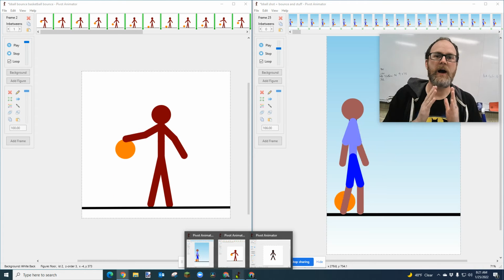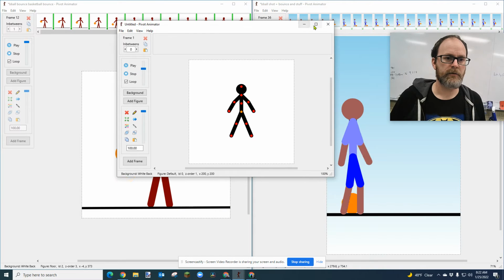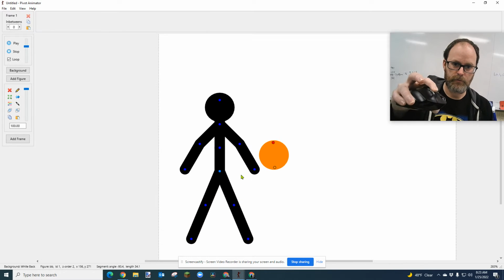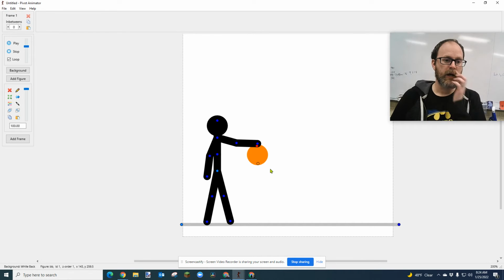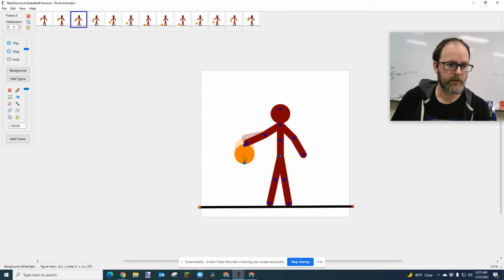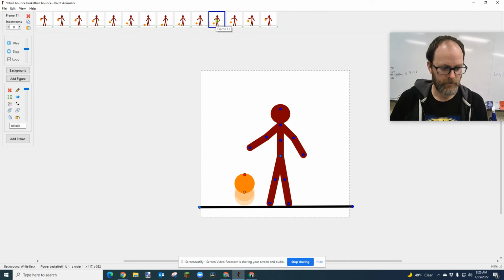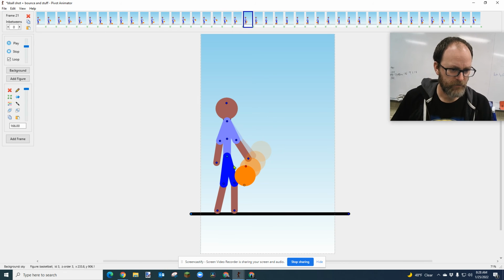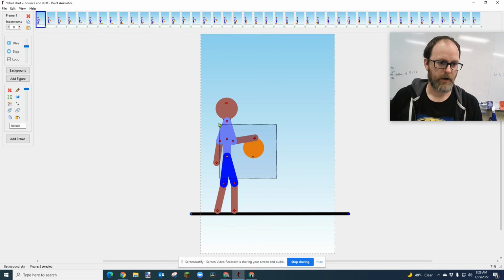Basketball Bounce in Pivot 5 - Basic and More Advanced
This is a new, and slightly improved version, of the Basketball Bounce tutorial.  Both have some  useful information, but this one is more direct, and shows every single individual frame if you want to copy and make it your own.